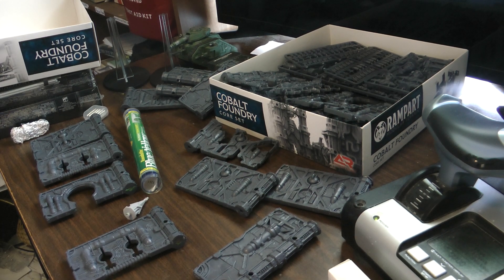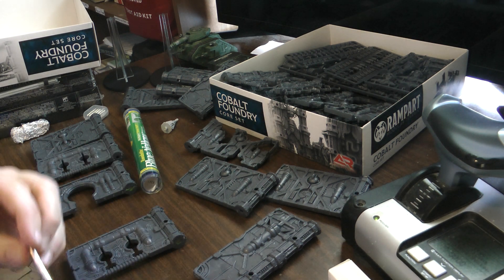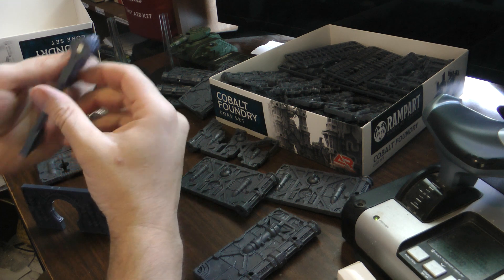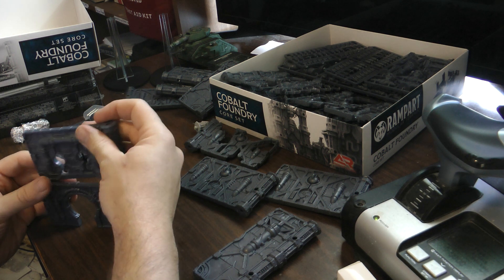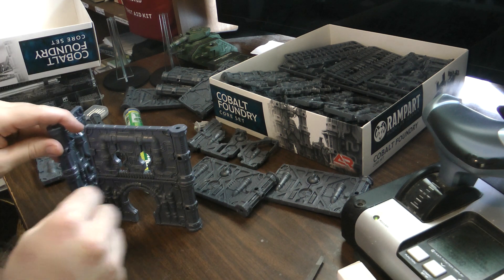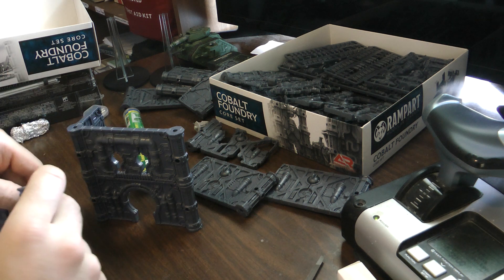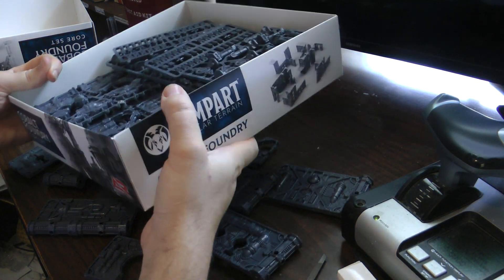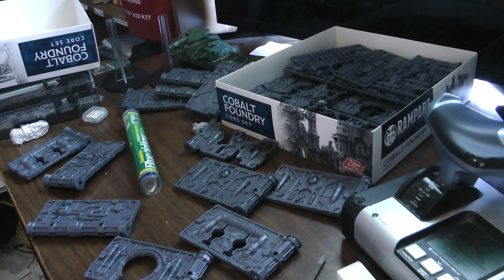Archon Studios Rampart Terrain Assembly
For Warhammer Wednesday this week, we're doing a quick assembly update on the Rampart Cobalt Foundry terrain I unboxed towards the beginning of the channel.  I didn't have time to record more Dawn of War this week because I'm busy with tournament prep for the Chaos Storm Grand Tournament this weekend.  Next week's Warhammer Wednesday will be about my tournament experience.  I hope you come back for that. :)

I forgot to say in the video.  I use 5x5mm round magnets for the assembly.  5mm diameter fits the magnet sockets and the 5mm thickness makes them strong enough to hold the walls securely.